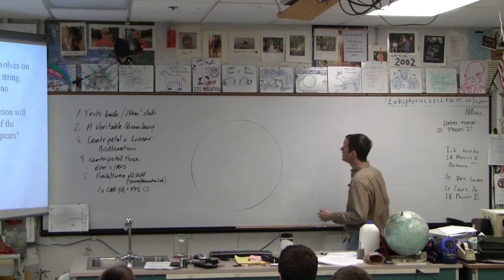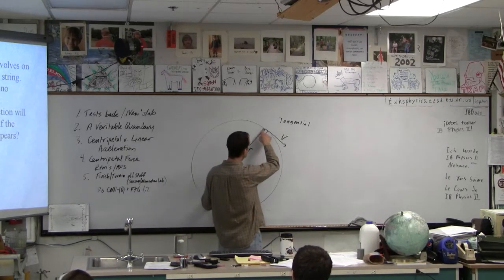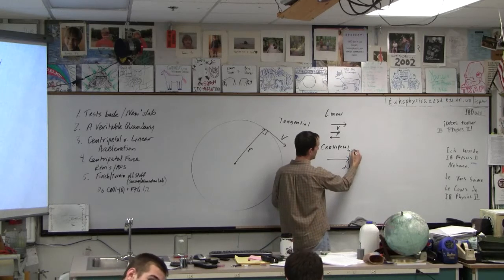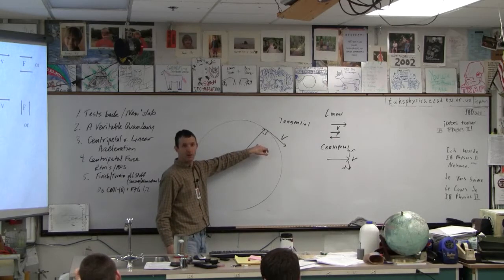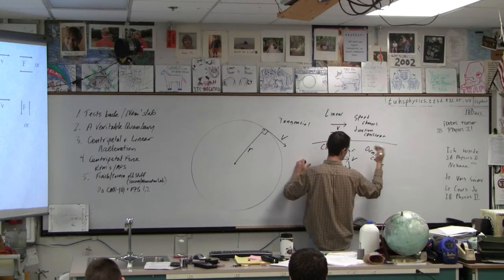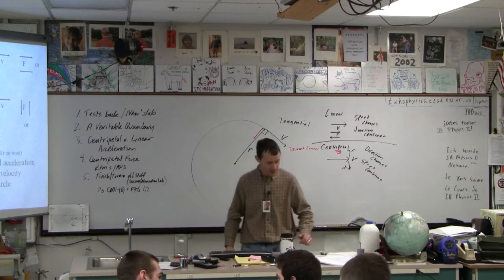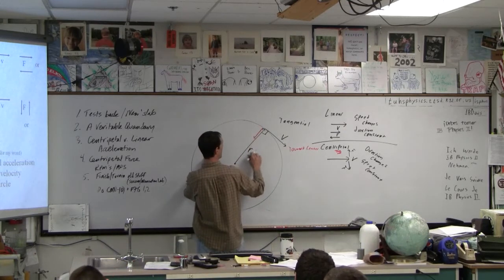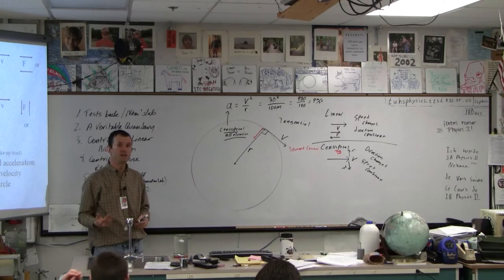G 07-01 Circular Motion and Centripetal Acceleration (1/3)